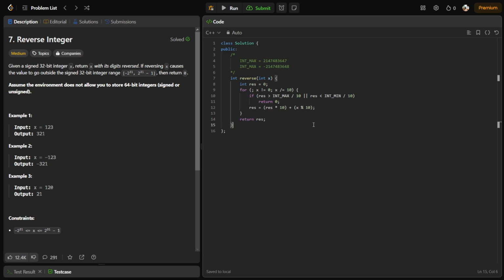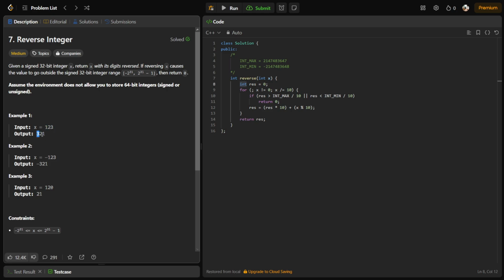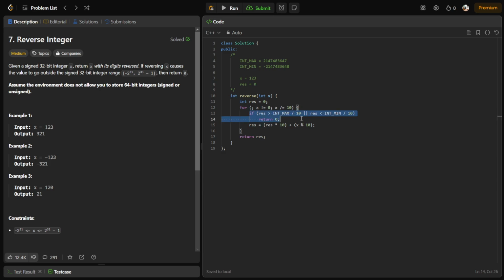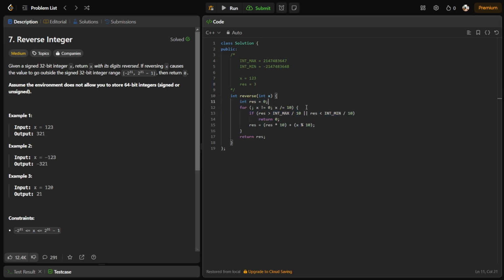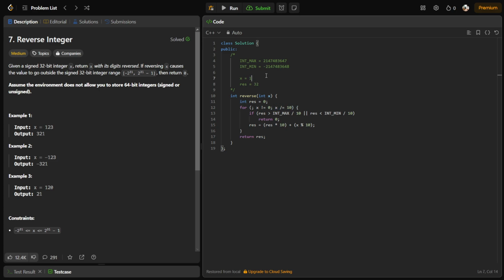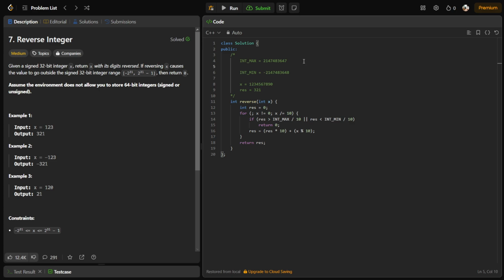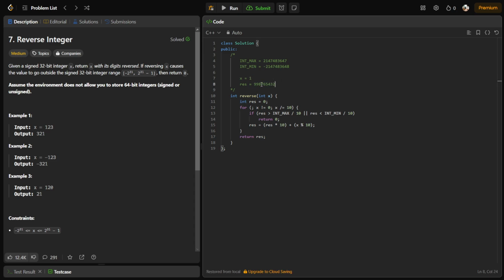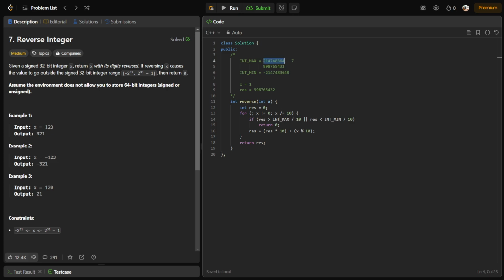Reverse Integer - LeetCode #7 - C++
Difficulty: Medium

Problem Description Summary:
Given a signed 32-bit integer x, return x with its digits reversed. If reversing x causes the value to go outside the signed 32-bit integer range [-231, 231 - 1], then return 0.